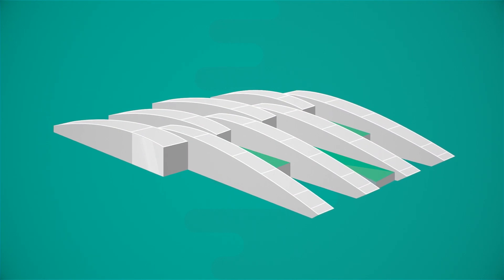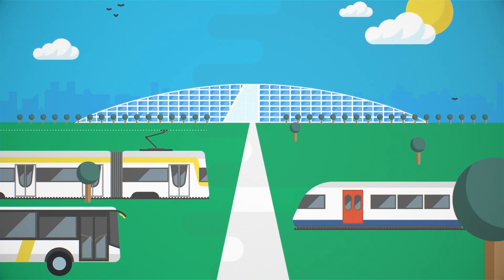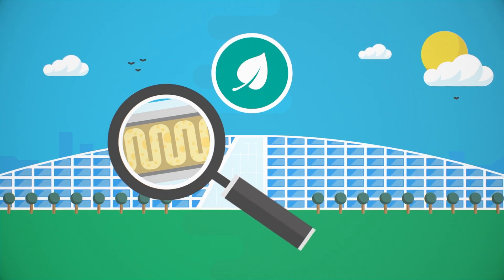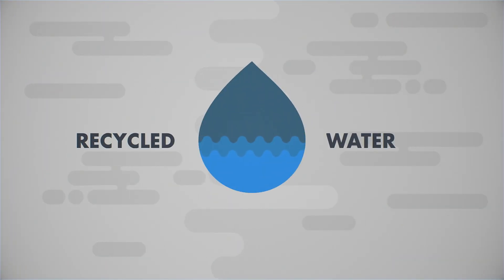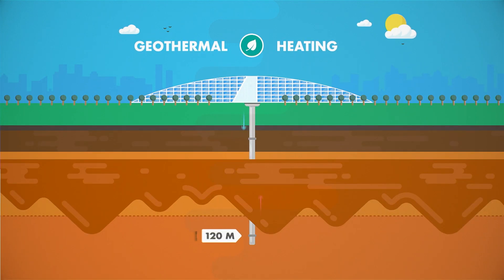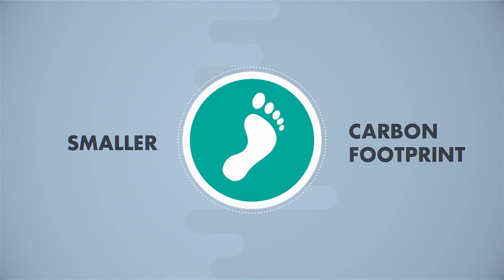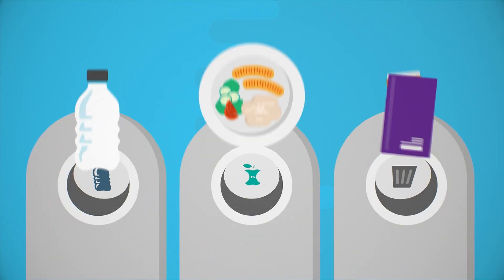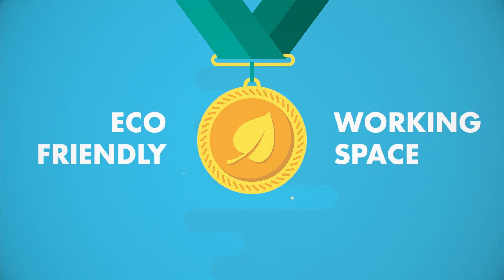The new NATO Headquarters - built for a sustainable future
In its new headquarters, NATO will deliver on its promise to create an eco-friendly workplace, using more of what is already available, recycling whenever we can and wasting as little as possible.

Structurally, the building has eight sloping wings that collect rainwater into reservoirs and can recycle this rainwater for use in toilets, cleaning and landscaping.

The new NATO HQ also has highly insulated walls and lots of windows to take maximum advantage of natural light, thereby saving on electricity.